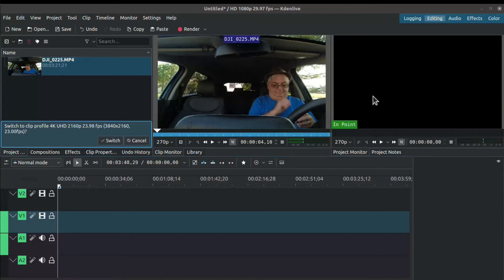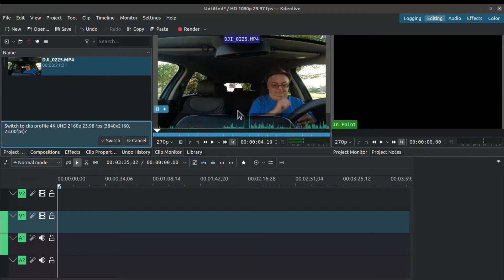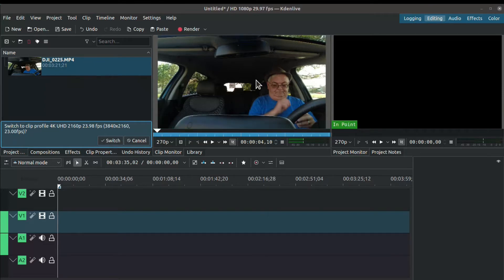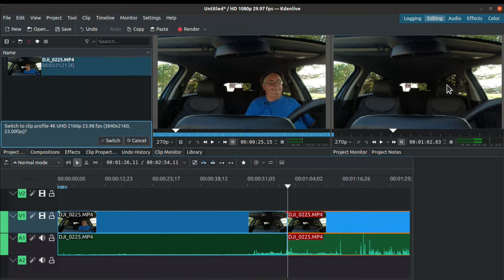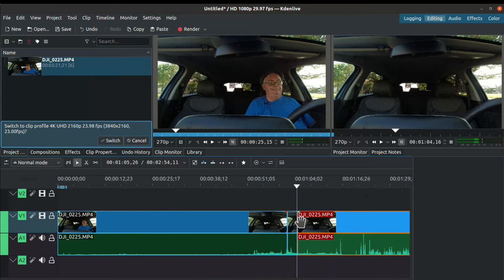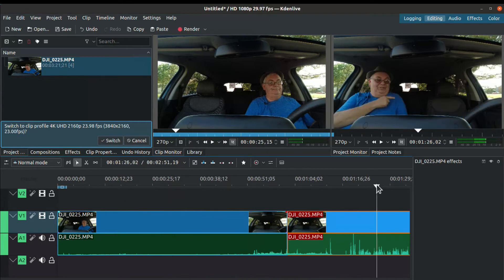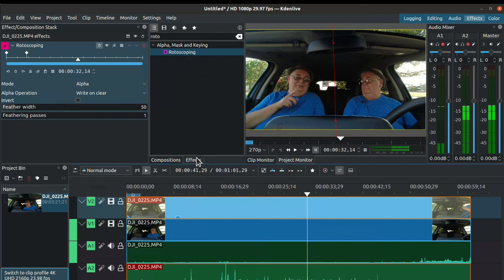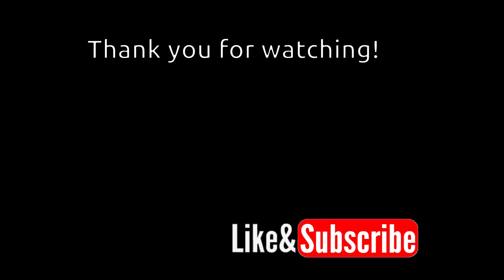Episode 5: How to Clone Yourself using Kdenlive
How to use Kdenlive to clone yourself. Have you ever wondered if and how you can use the free software Kdenlive to create a video clone of  yourself? Well, here's the step by step procedure showing you exactly how easy it is to do!

Want to get started driving for Uber or Lyft or both? Wayne can help you get started!

If you're interested in driving for Uber, The Big "W" can help you get started. Simply click on this link and follow the onscreen instructions